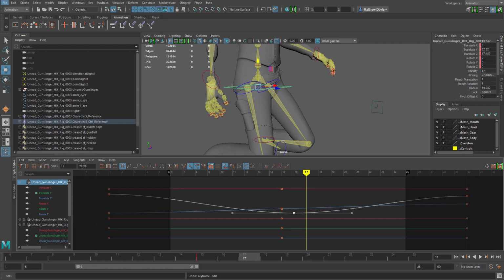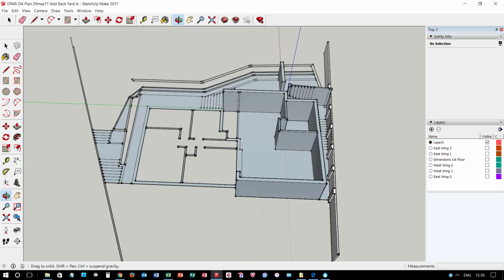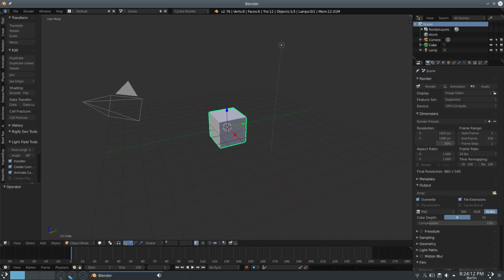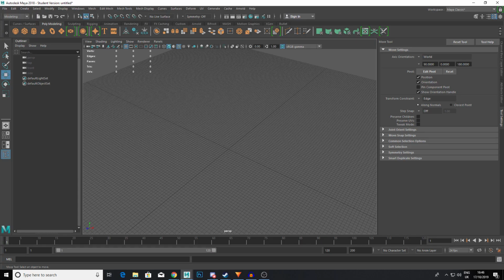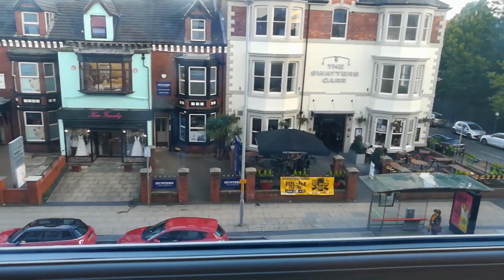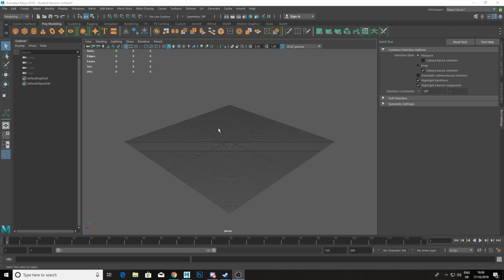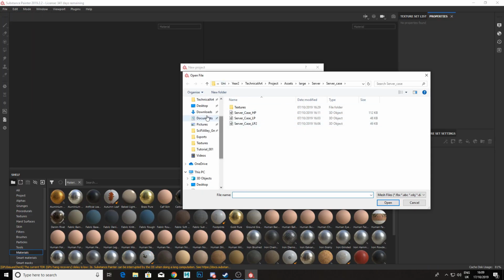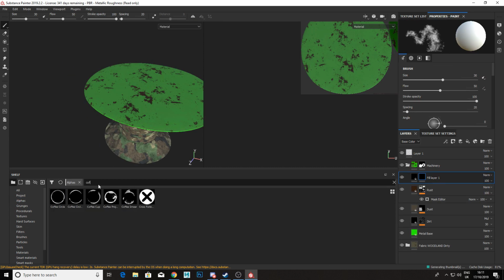So you want to be a 3d artist? (Satire 3D Modelling Tutorial)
This is just a joke and does not show the best workflow or represent how to make good 3d art.